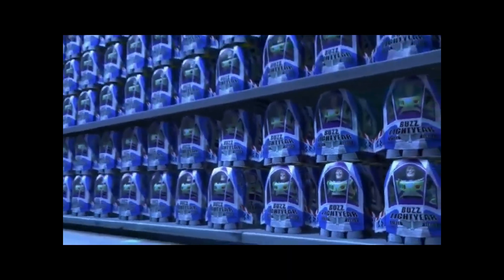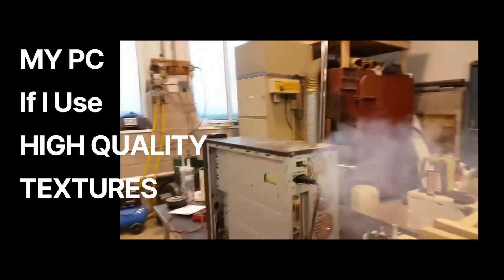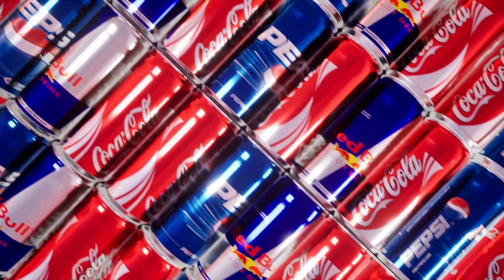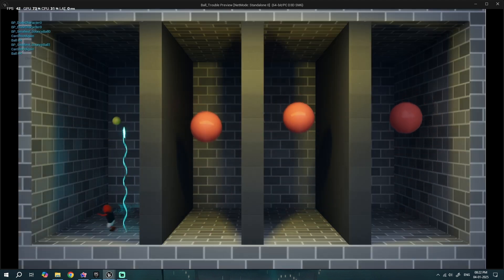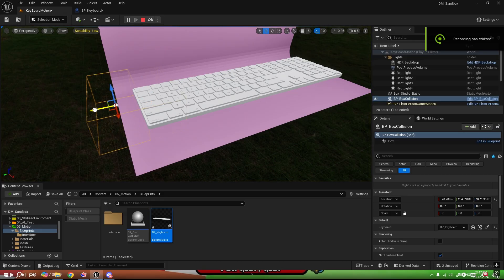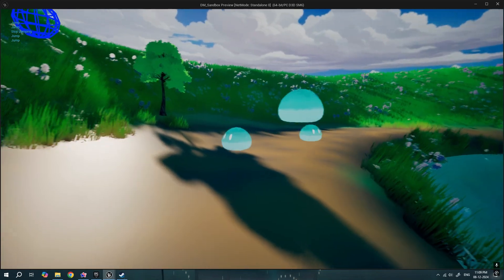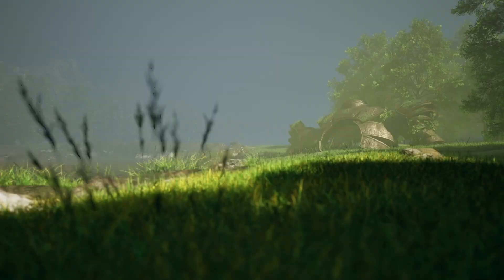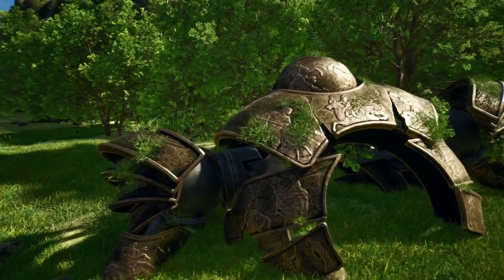My 6 Months Progress On Unreal Engine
So, I have been practicing Unreal Engine for past 6 months and here is a compilation of all that I was able to achieve. I did leave some of the smaller things that I did. Watching devlogs on youtube inspired me to start and it was one of the best decision I did.

All links -